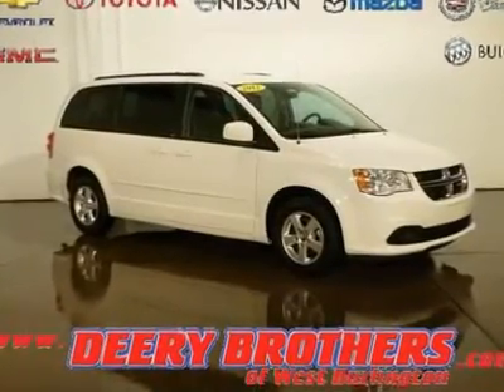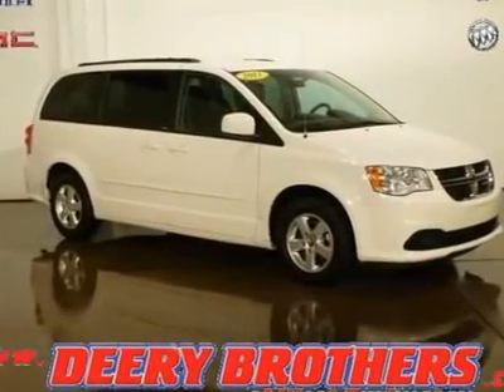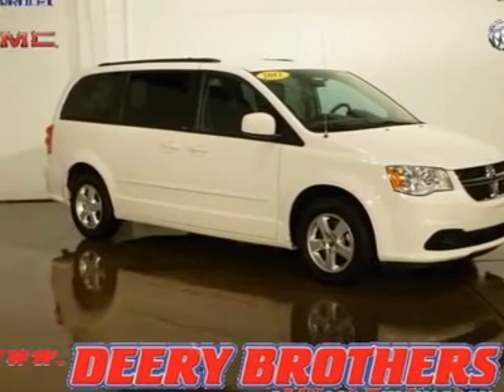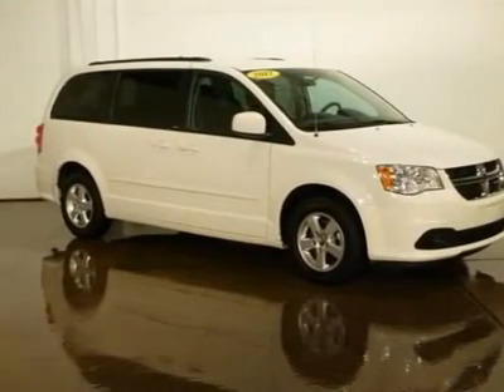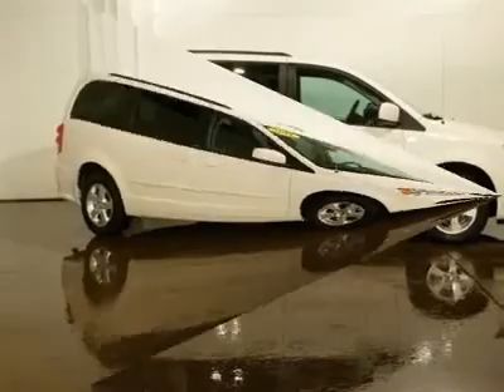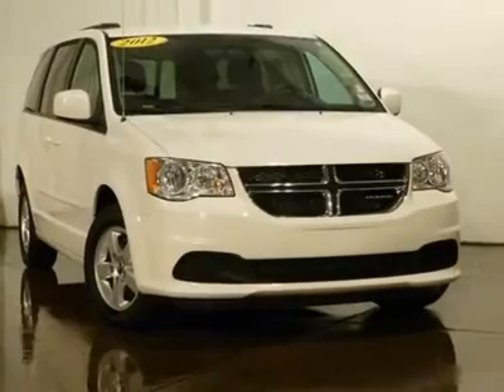2012 Dodge Grand Caravan - Mini-van, Passenger West Burlington IA 920250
2012 Dodge Grand Caravan SXT - $23000

2012 Dodge Grand Caravan Express. Power seat, power liftgate and full sto & go. I-pod jack and power adjustable pedals. Dual power sliding doors. Stone White with alloy wheels. Just in.